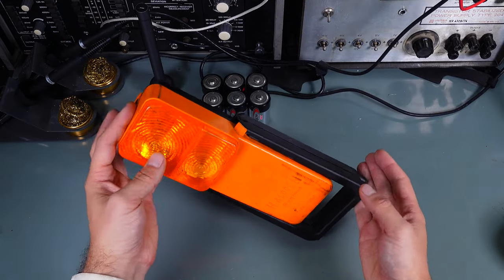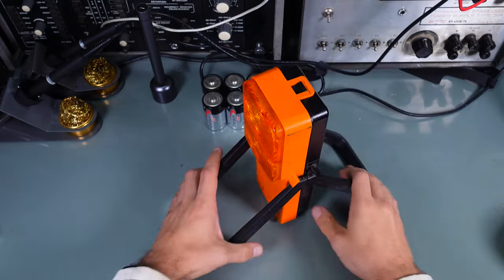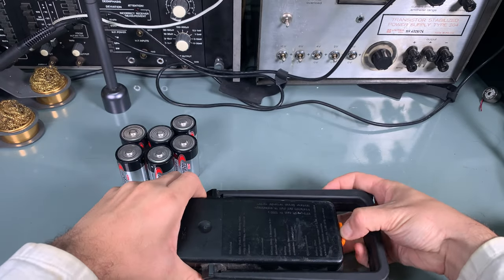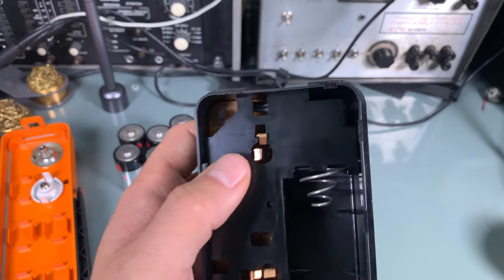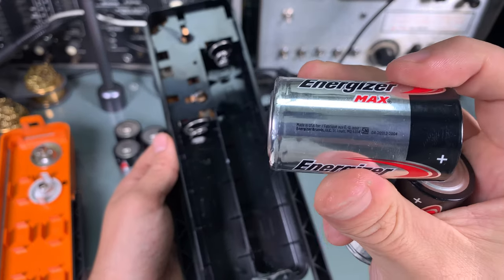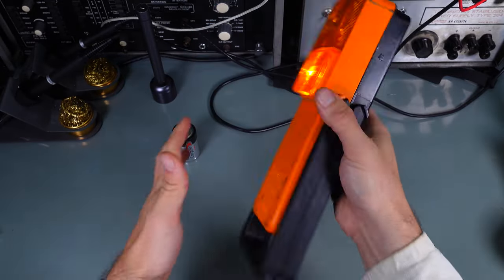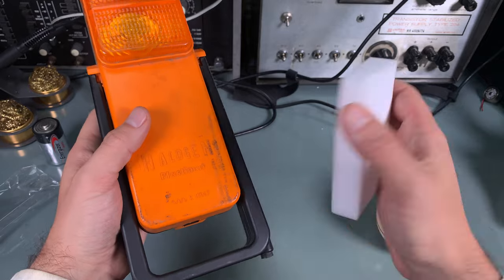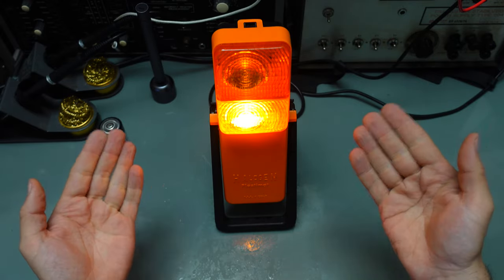Halogen safety warning light P30 Plastimat (hazard light / road light / flare)